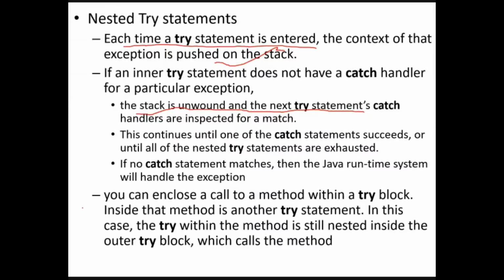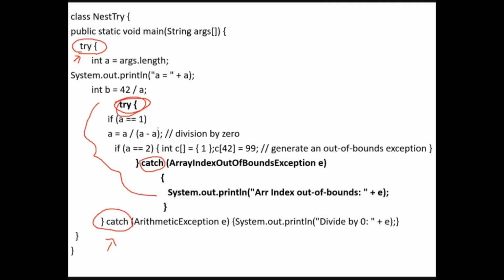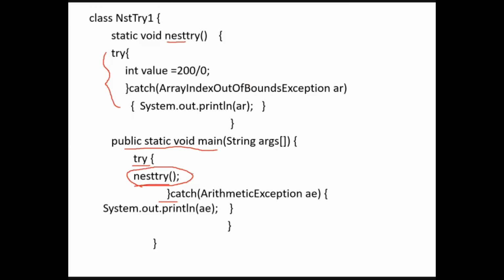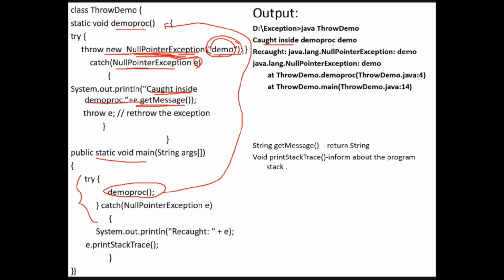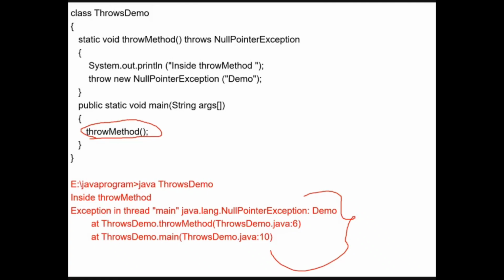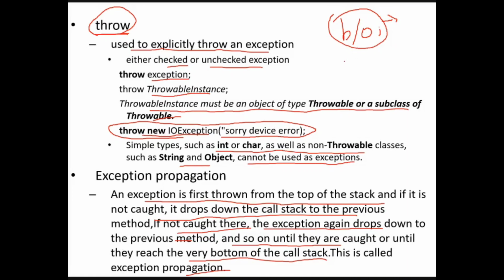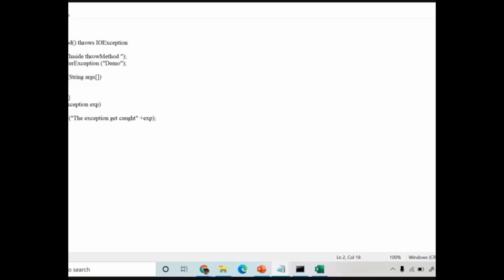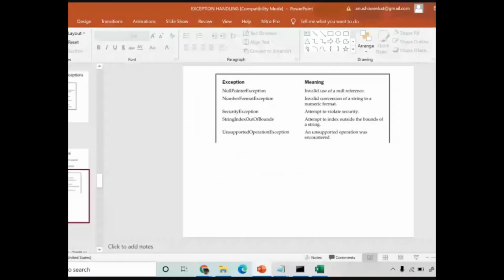EXCEPTIONS IN JAVA PART 2 || JAVA FULL COURSE